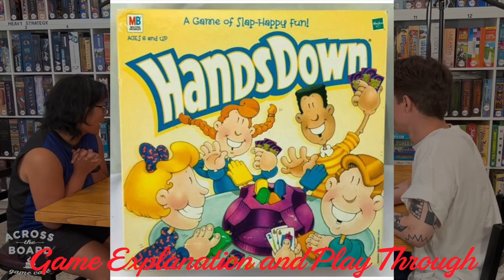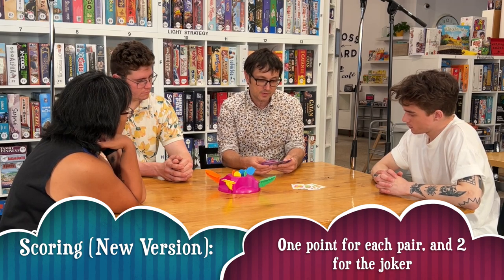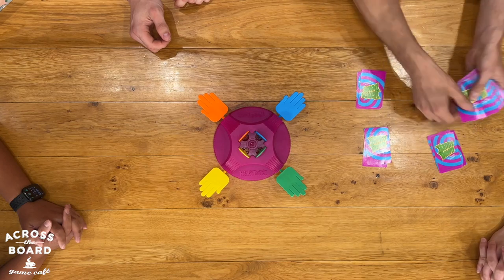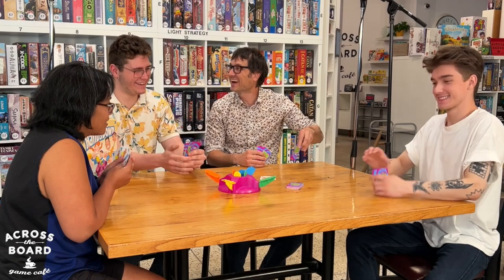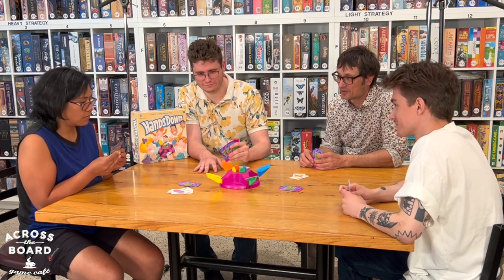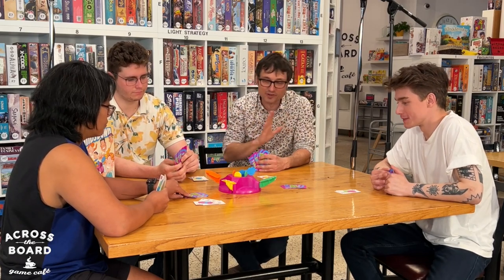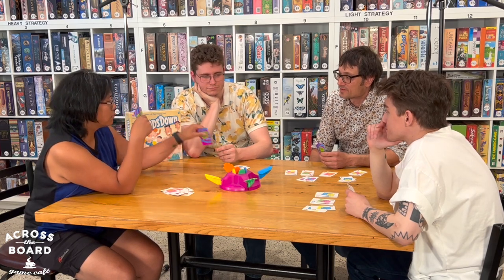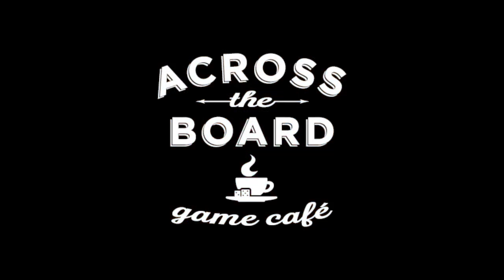Hands Down. Rules, set-up and play through. Detailed rules for different versions in description!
Clinton, Kristen, Gus, Jack, and Giselle from Across the Board Game Café show you how to set-up the board game Hands Down, review the rules, and then have an actual play through so you can see exactly how the game is played!

Please Note at least two versions of Hands Down were made.   The original 1964 version of the game featured 2 jokers and had a different scoring mechanism.  We have transcribed the rules for JOKERS and SCORING below for you for both the 1964 version and the newer version of the game.  Happy Slam-o-Maticing!

FROM THE ORIGINAL 1964 RULE SHEET (FOR GAMES WITH 2 JOKERS IN THE DECK)

The Smiling Joker
The Smiling Joker is used as a wild card.  It can only be used once.  For example the Good Joker and any numbered card are considered a pair and are played in that manner.

The Sad Joker
The Sad Joker is a penalty card and will cost the player valuable scoring points if caught with it at the end of the game.  The only way a player can get rid of the sad joker is to have another player take it from their hand when forfeiting a card.

Ending The Game
The game is played until the last card is taken from the deck.  The player taking the last card may complete their sets.

Scoring
At the end of the game the players total their scores by adding the face value of EACH of the cards the have set aside.

The SMILING JOKER has a face value of 10 points.  If a player is caught with cards in their hand at the end of the game they subtract the face value of those cards from their score.

If a player is caught with the SAD JOKER they subtract 10 points from their score.

IN THE NEW VERSION OF THE GAME (FOR GAMES WITH ONE JOKER IN THE DECK) There is only ONE joker, which CANNOT be played with another card to make a set.  It only counts as a bonus 2 points to whomever has it at the end of the game.  Further, in the new version of the game scoring is different and each player gets only one point for each set that they have managed to set aside, while holding the joker at the end of the game grants that player an additional 2 points.